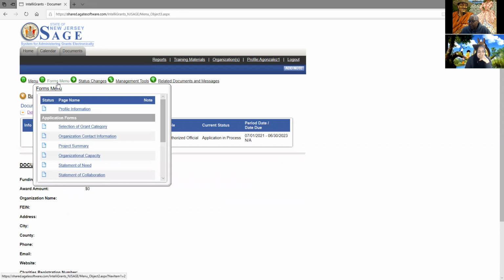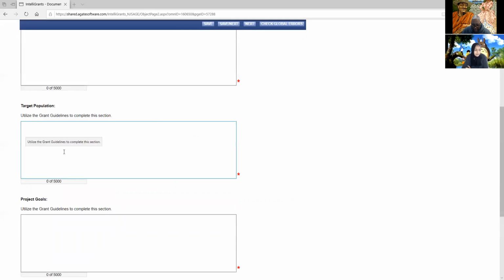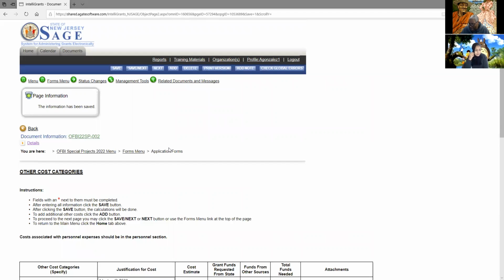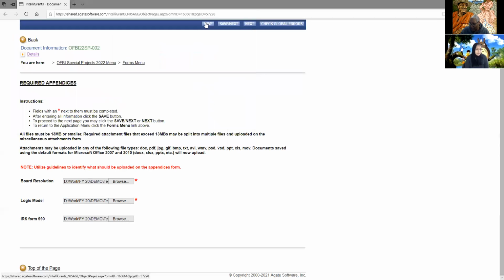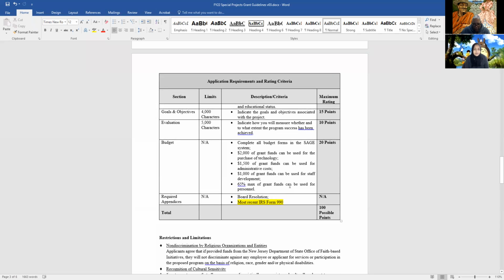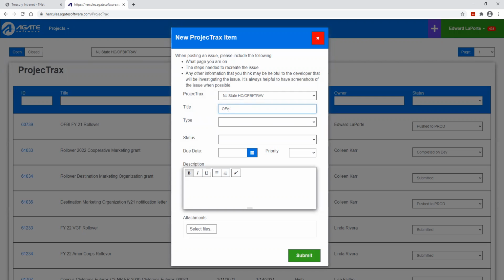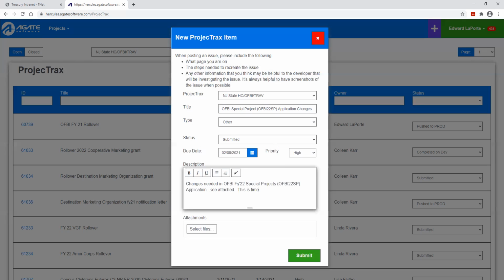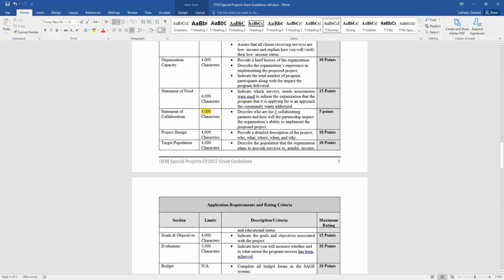Special Projects Grant Guidelines